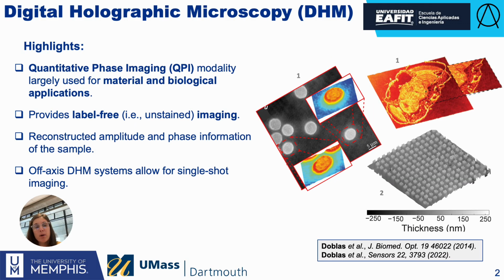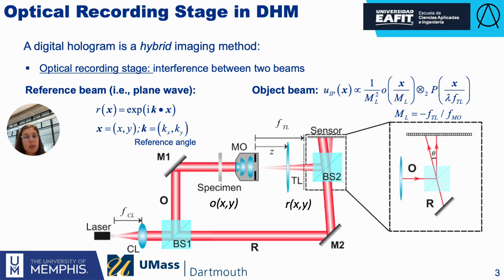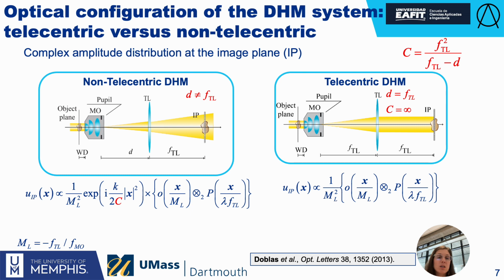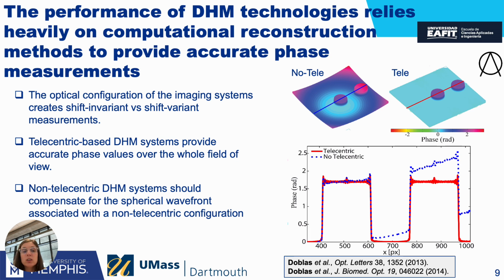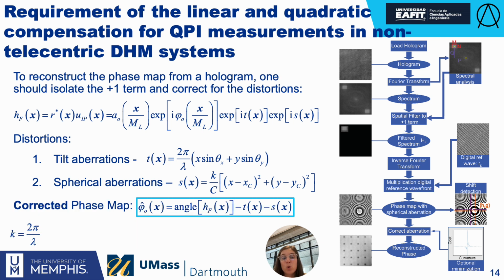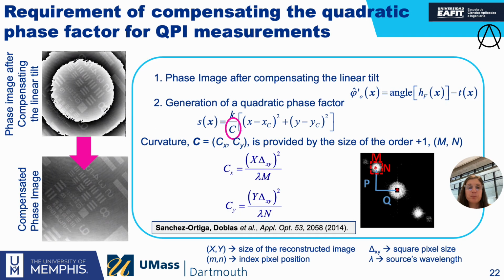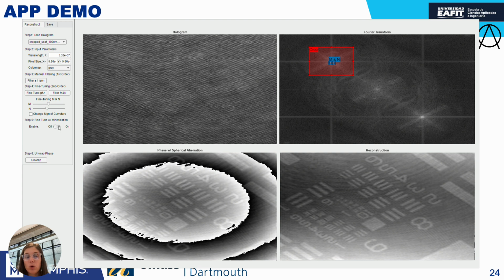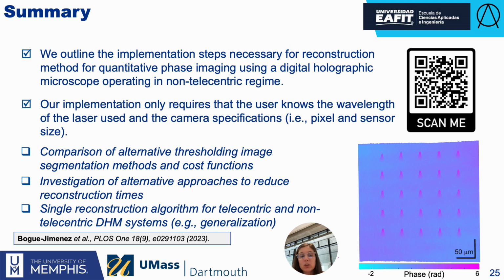An Open-Source Tool for Non-Telecentric Digital Holographic Microscopy Reconstruction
This video presents our open-source tool for reconstructing quantitative phase images using a non-telecentric DHM system